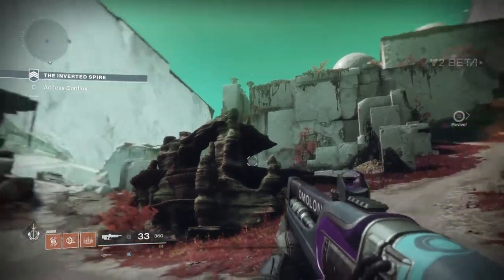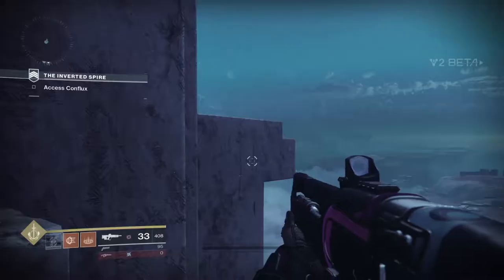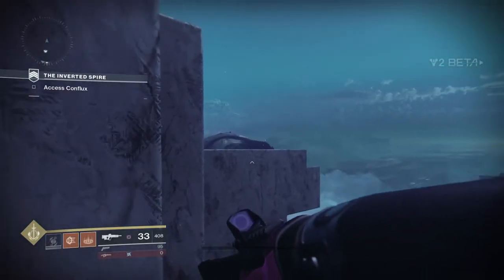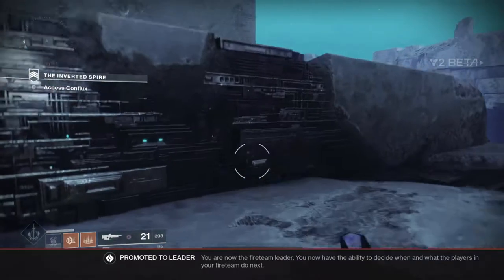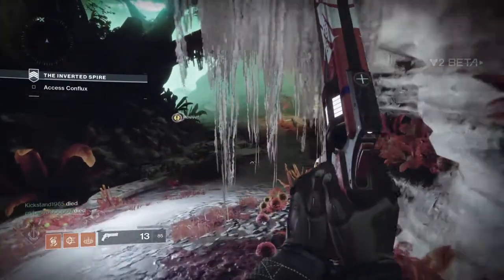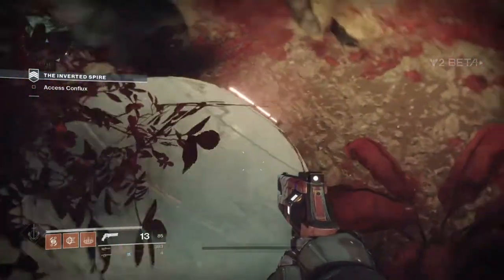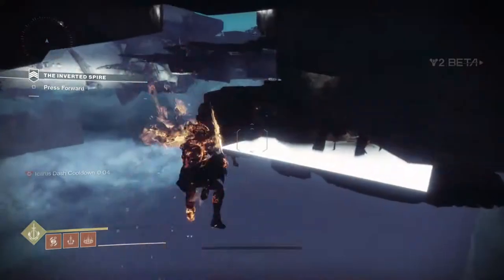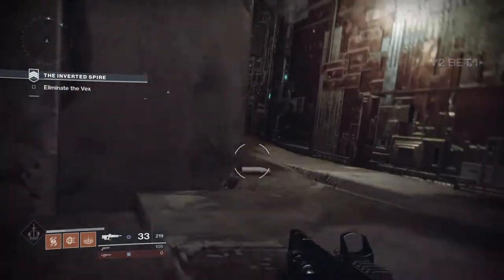Destiny 2 - TOP 6 AMAZING BETA GLITCHES!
Hey guys, welcome back to another Destiny 2 video. In this video I show all of you 6 different amazing glitches that people were able to perform during Beta. You were able to see parts of the map that were supposed to be off limits, but us guardians don't play by the rules. You were able to glitch into multiple hidden lost sectors scattered around the area and much more! Thanks to Trilux for one of the glitches in the video (the zavala one)